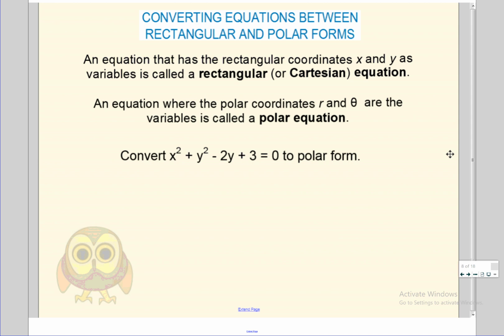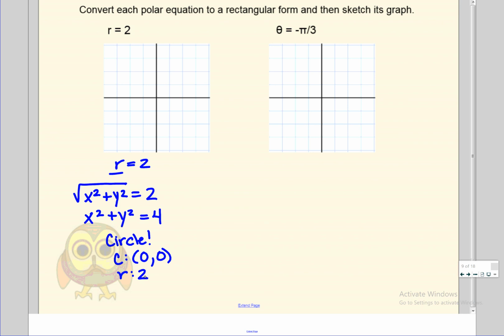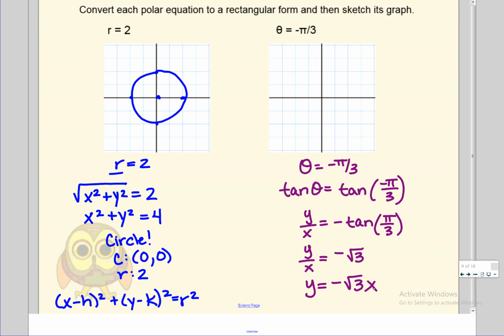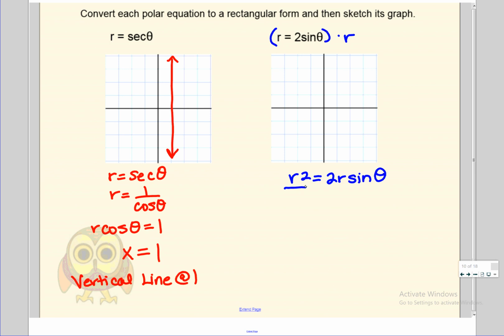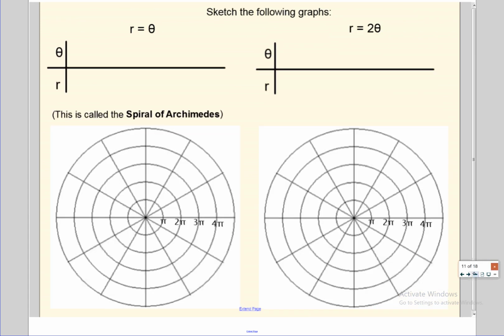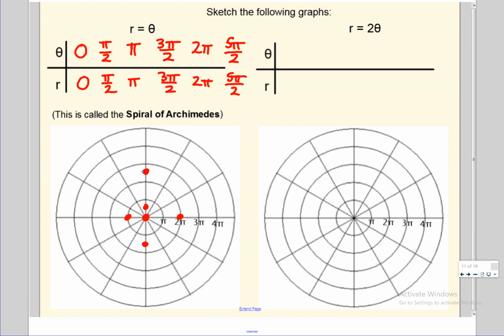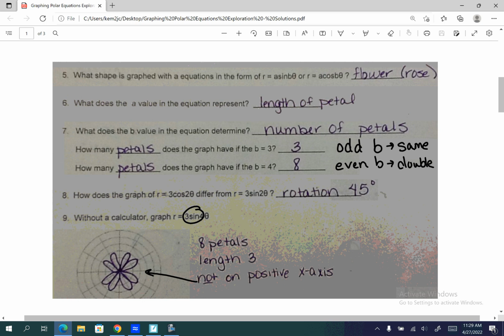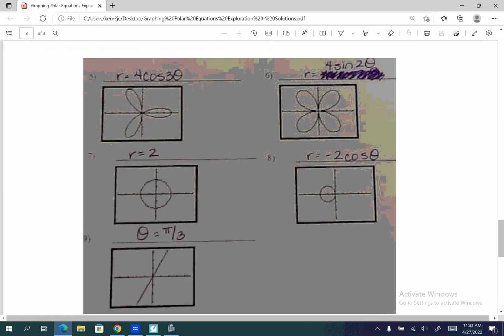Section 7 6 Day 2